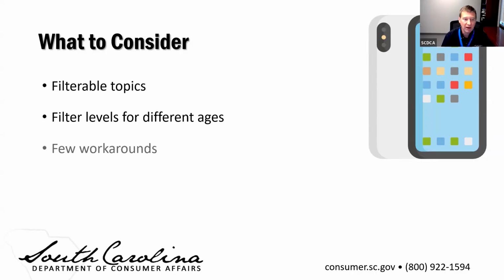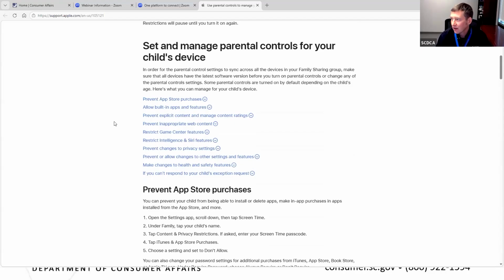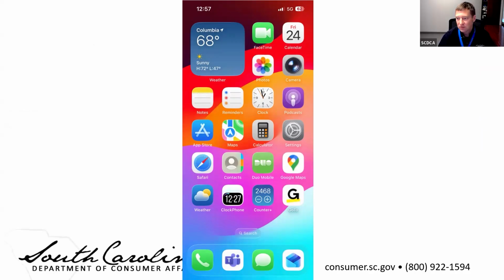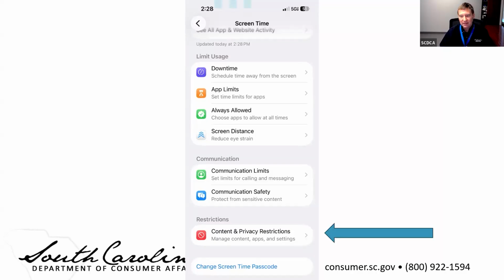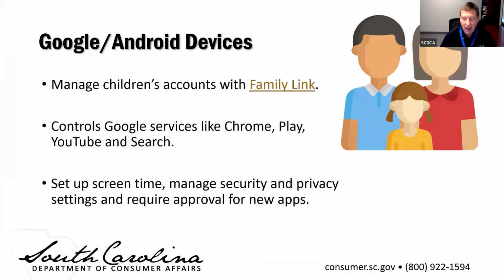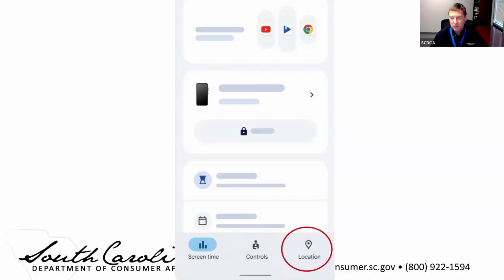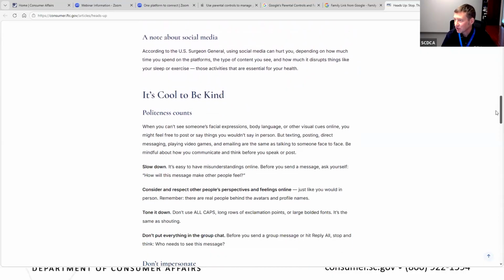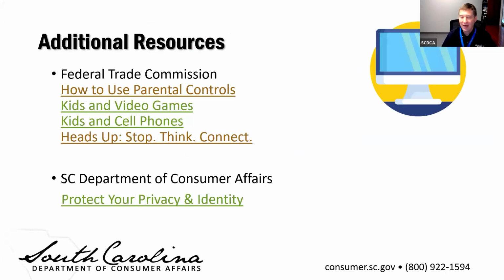Parental Controls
Parental controls can be a useful tool to help manage screen time and the content your children see on their devices. Join us as we discuss the resources and tools that are available for families.